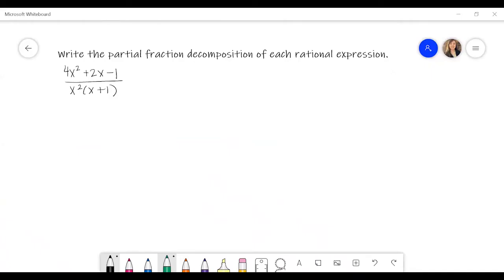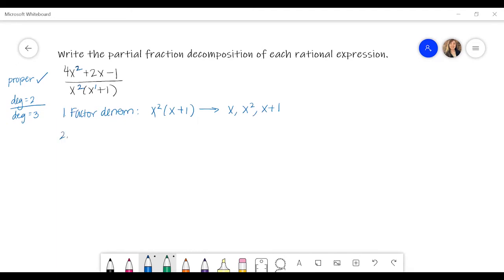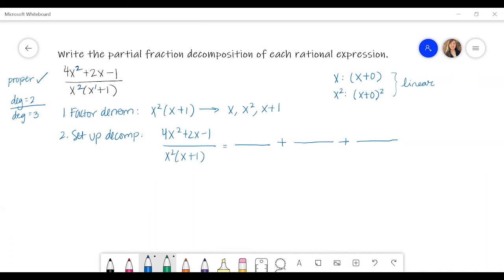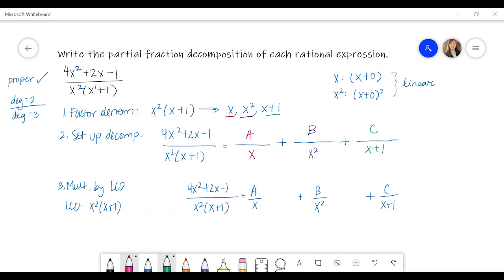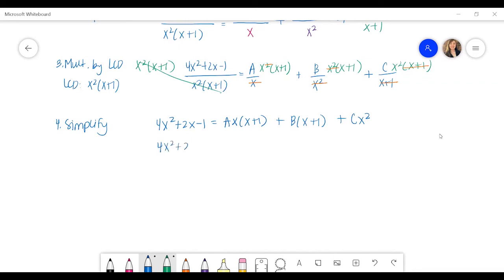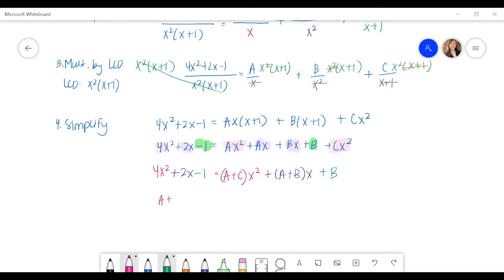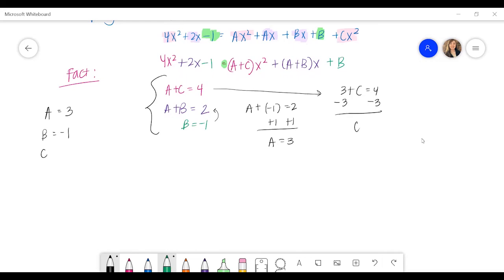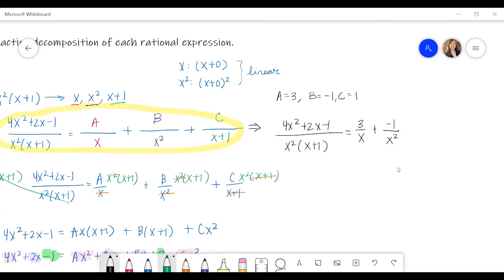Math 151: Partial Fraction Decomposition, Example 5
PreCalculus: Partial Fraction Decomposition, Example 5